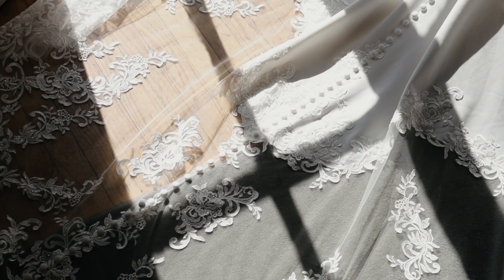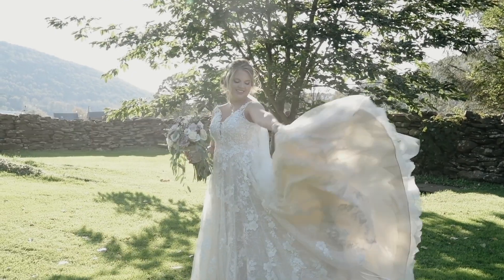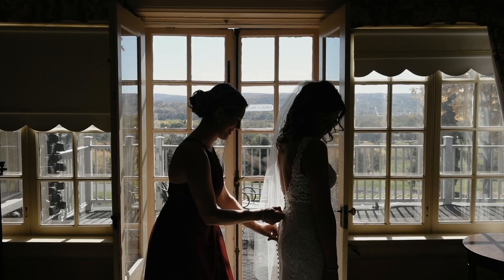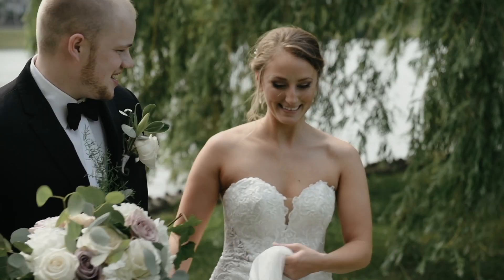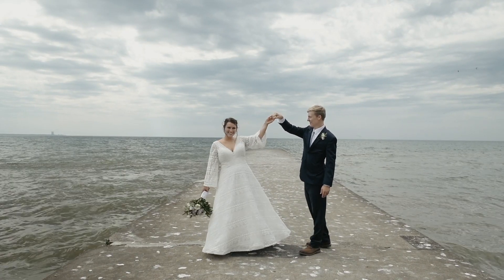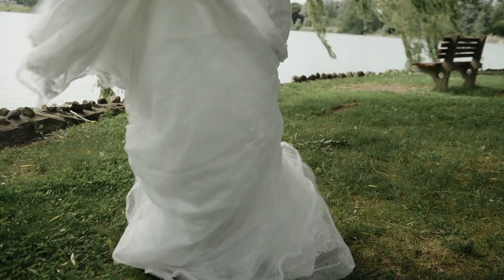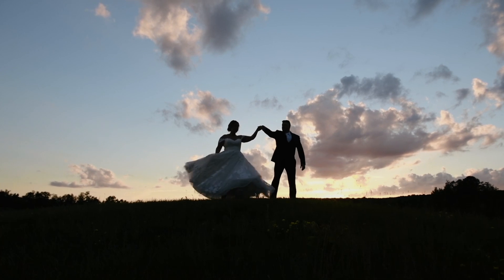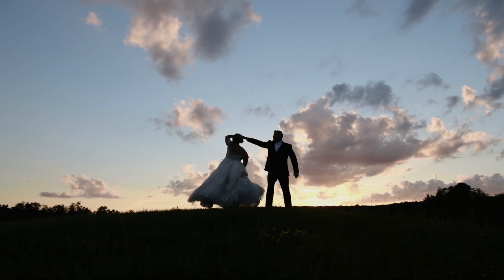Wedding Tip Wednesday #2 | TRYING ON THE DRESS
WEDDING TIP WEDNESDAY from NEXT ADVENTURE FILMS

In this week's wedding tip Wednesday, we're talking about something really important to the bride: HER DRESS. After editing this video, I would like to say, that no matter what dress you pick, YOU WILL look good! I've never had someone who DIDN'T look good. I wanted to focus more about how the dress makes you FEEL. I want you to look back on your wedding photos and video and remember FEELING like a queen, feeling confident, feeling 100%. And if you're picking a dress that doesn't make you feel like that, then it's not the dress for you!

CNY Wedding and Lifestyle Videographer | Next Adventure Films, Central and Upstate NY Wedding Videographer

Music licensed through Soundstripe: "I Like Pizza, Steve" by Fantoms ZDGSMJ0KGP2SOJOU and "Tomorrow Comes Soon" by Dreamlamp FQVLSENJNSJZHLEL